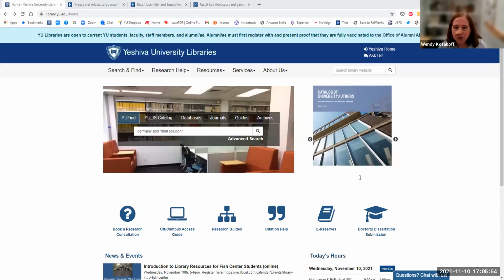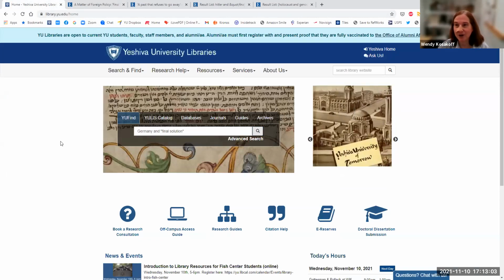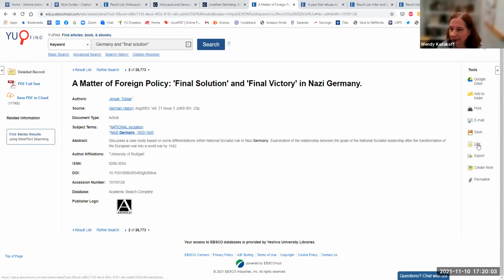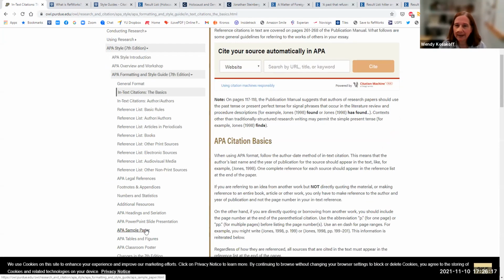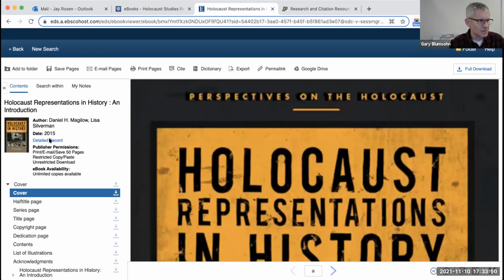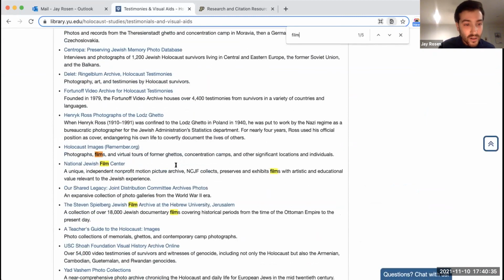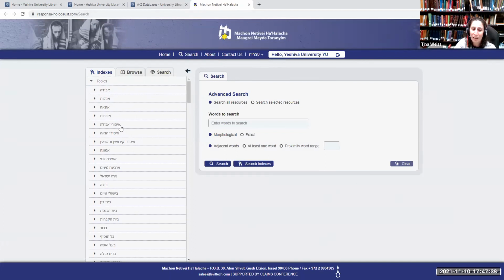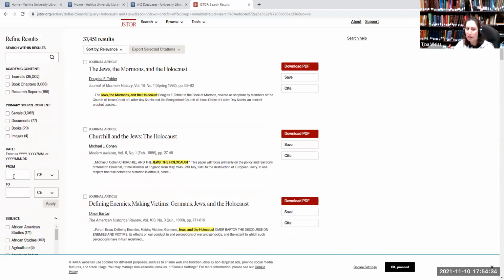Library Orientation for Fish Center Students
An online orientation for MA in Holocaust and Genocide Studies students on researching the Holocaust and accessing relevant print and digital library resources (general and Judaic).